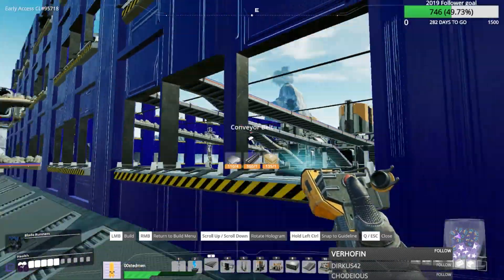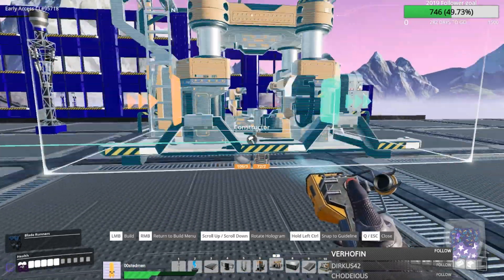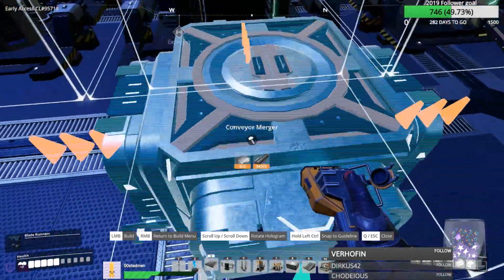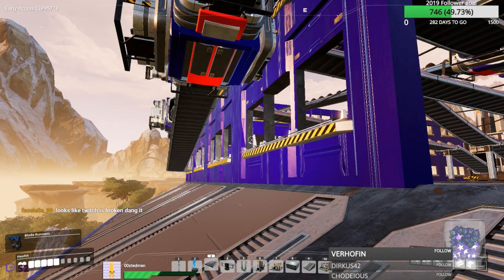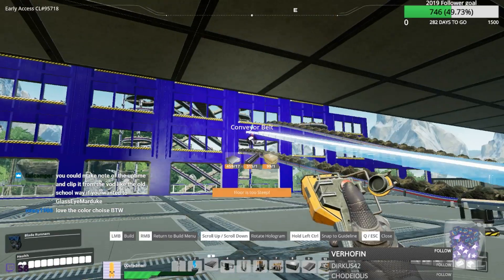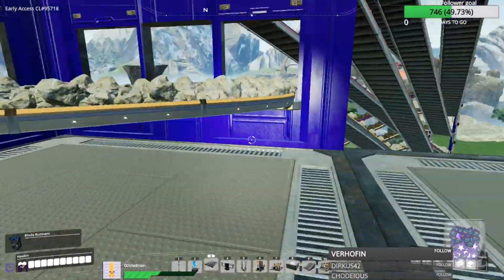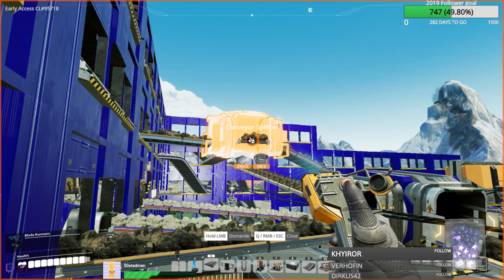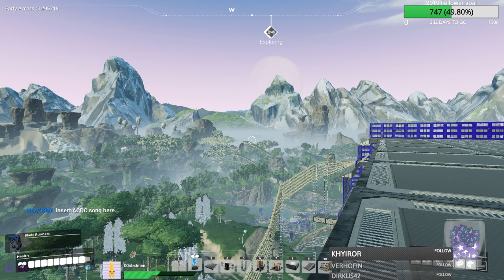Satisfactory 'The Orderly Base' | Hour 22 | Twitch Stream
use creator tag: JD-PLAYS

Early Access starts March 19!

Satisfactory is conveyor spaghetti in 3D! It's everything we expected and more, belts and automation, ratios and stacking of resources. It also has so much more, with a exploration factor much like Astroneer and the beauty of games like Subnautica